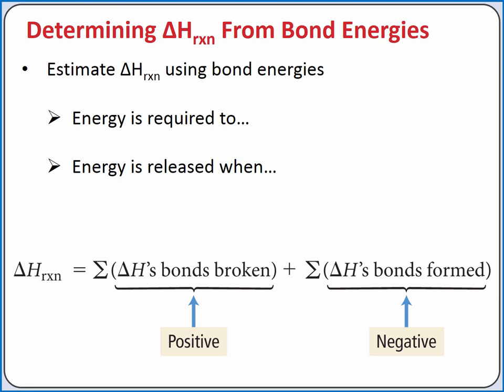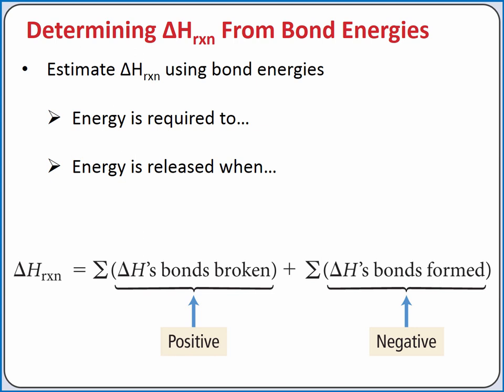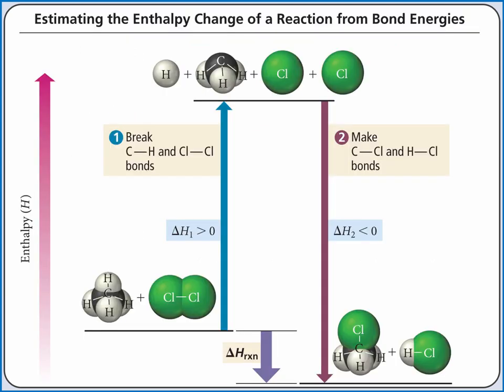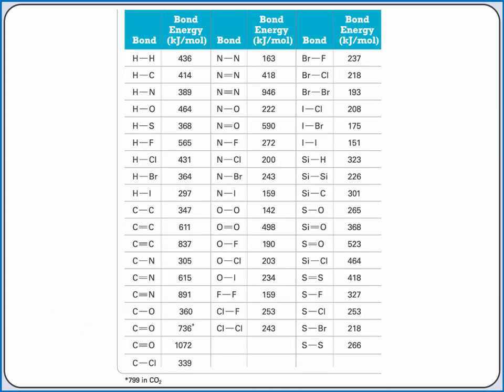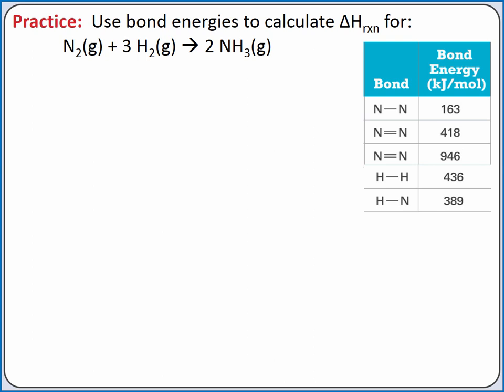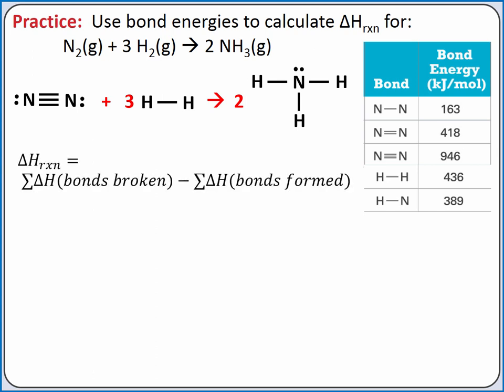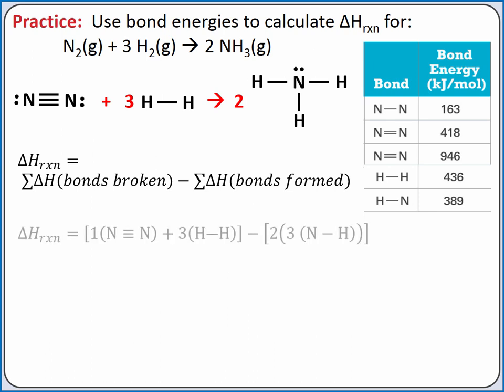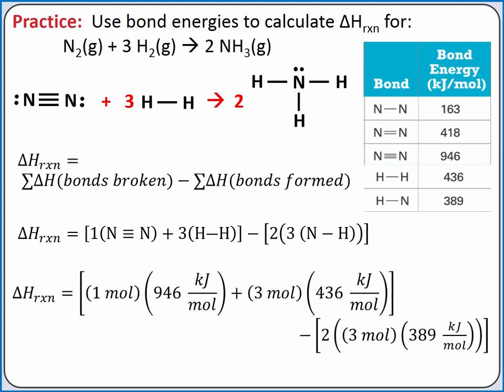CHEMISTRY 101 - Average bond energies to calculate change in enthalpy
Learning Objective:   Use average bond energies to calculate the enthalpy change for a reaction.

Topics:  enthalpy, enthalpy of reaction, heat of reaction, average bond energy